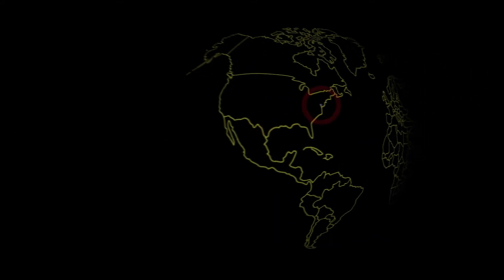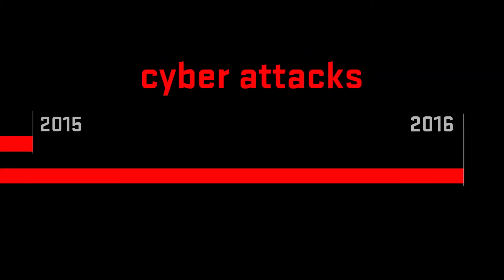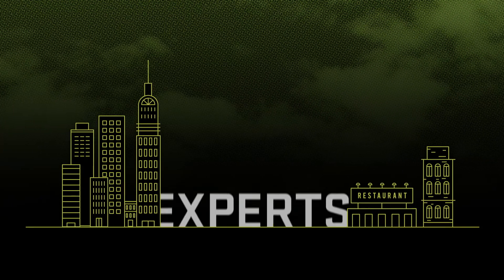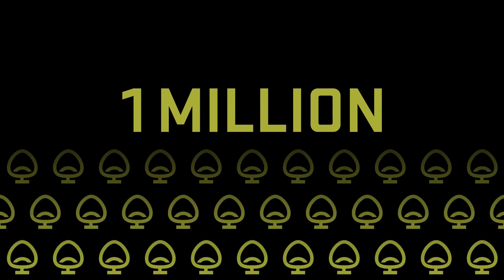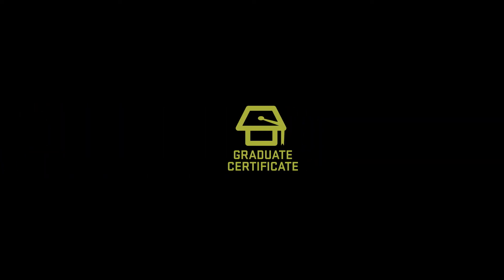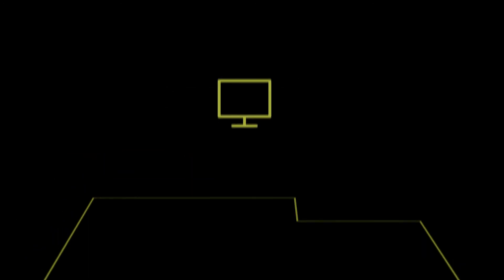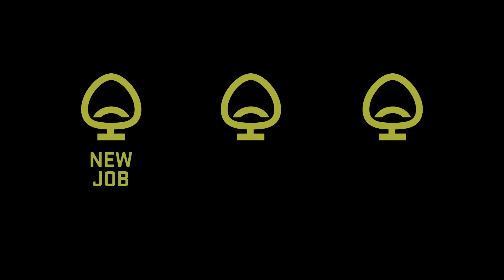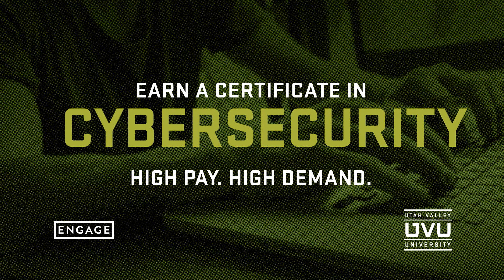UVU: Cybersecurity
Benefits and opportunities of the Cybersecurity Program at Utah Valley University